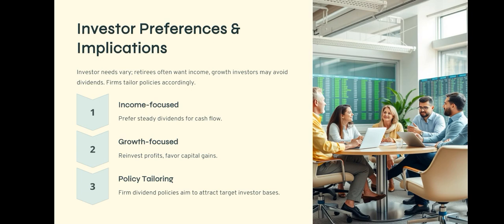Dr.S.Valluvan, Assistant Professor|MBA|Dividend Theories|SNSInstitutions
This theory states that dividend patterns have no effect on share values. Broadly it suggests that if a dividend is cut now then the extra retained earnings reinvested will allow futures earnings and hence future dividends to grow.